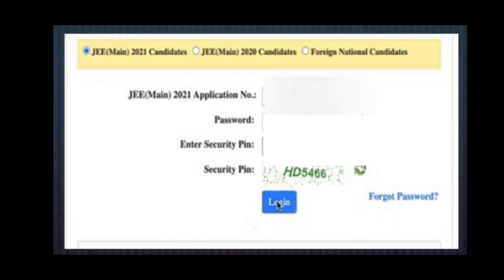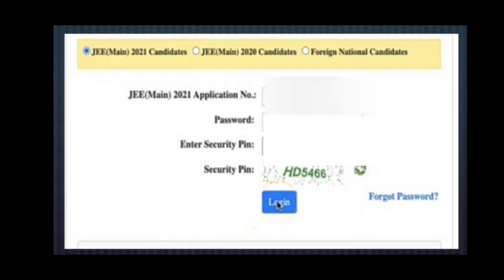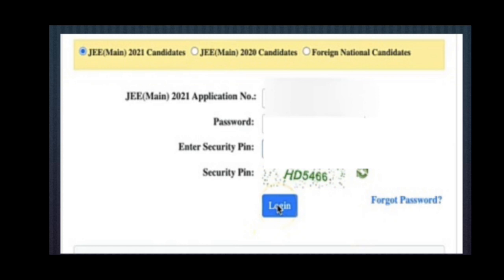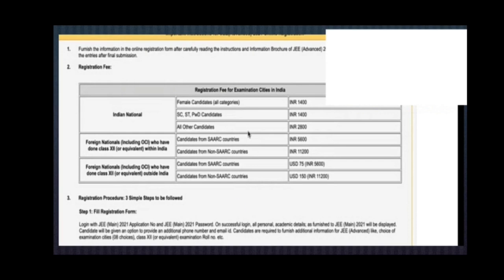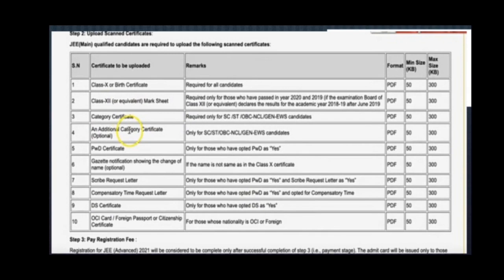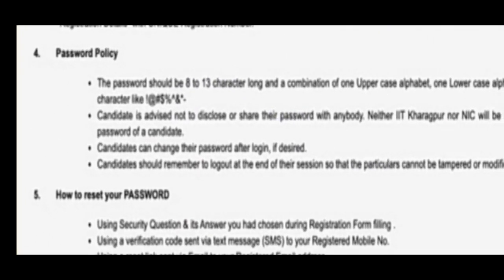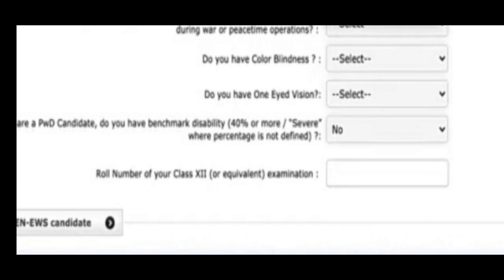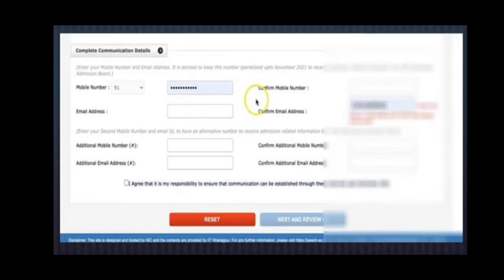JEE ADVANCE REGISTRATION 2021 Do it Simple 3 Steps Without mistakes, See Related videos👇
JEE ADVANCE REGISTRATION 2021 Do it Simple 3 Steps Without mistakes

Try This ADVANCED CRASH COURSE

Link for Downloading JEE mains 2021
Results

JEEadvance_2021Registration Documents and 3 steps

IITadmission&Josaa_2021Documents Download

IIITcutoffs For CSE

All JEE Mains 2021 Papers of
February,
March&
July
Session All subjects (PCM) with official key and solutions available together at

Just follow this blog for all old new Question papers

February Session
all Shifts all subjects solutions by Aakash

CREDITS: AAKASH

February Session
all Shifts all subjects solutions by Allen

March Session
all shifts and all subjects with Official key and solutions
By allen

JULY/3rd  SESSION

all subjects Detailed Solutions and Key mapped with NTA download in single pdf

CREDITS: ALLEN

Jee Mains 2021 4th Session/phase Key&solutions

important Certificates